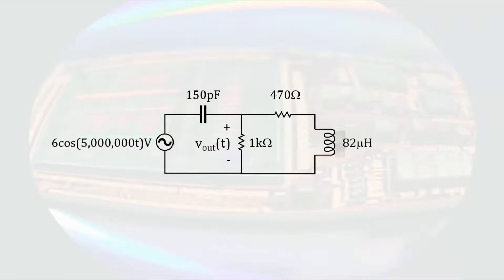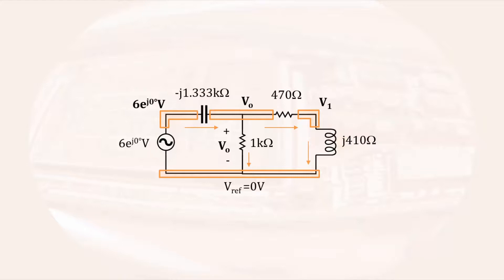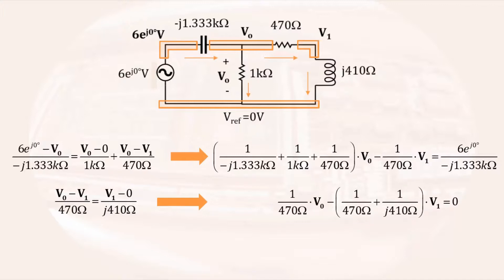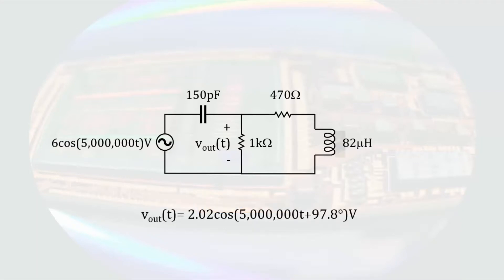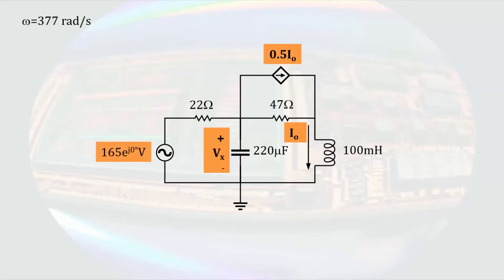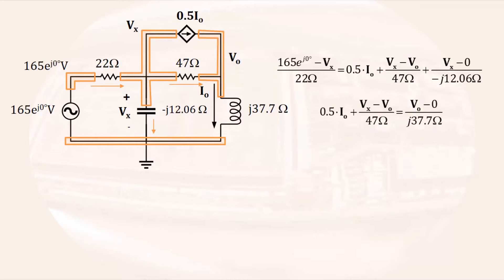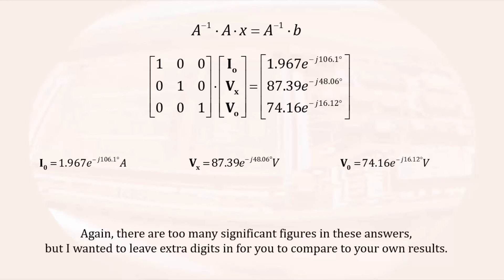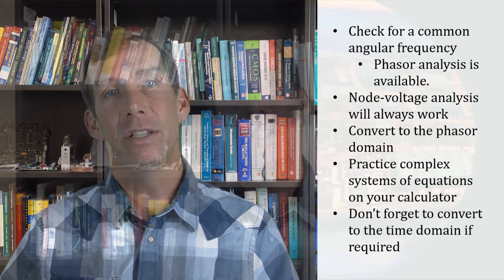02 Node Voltage Analysis with Phasors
Node-voltage analysis is demonstrated on two circuits.  The first is a circuit with two undefined node voltages, a sinusoidal source, a capacitor, and an inductor.  The second circuit includes a dependent source (a current-controlled current source).  Solutions of complex systems of equations is mentioned.